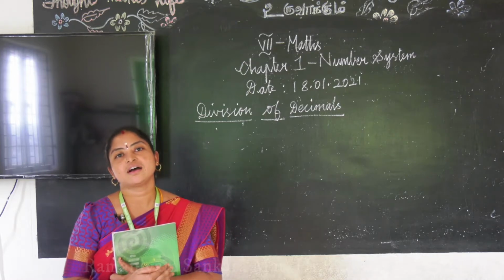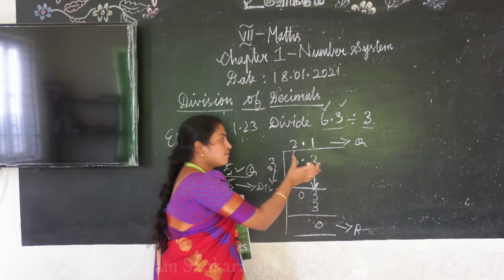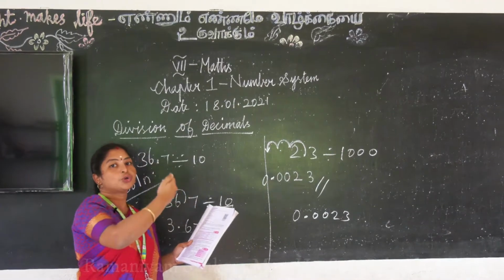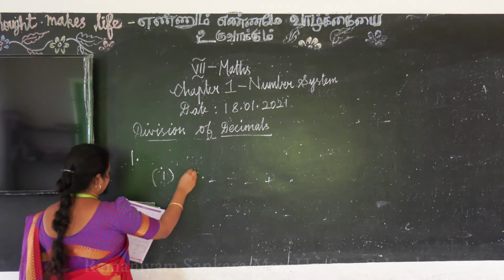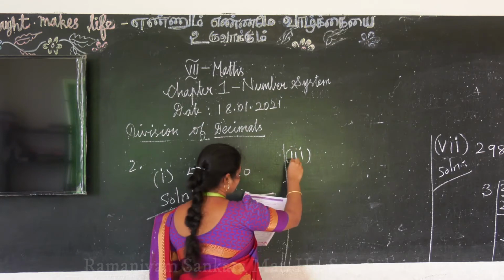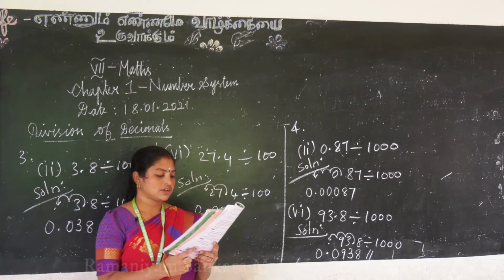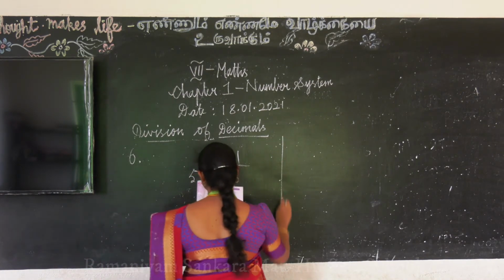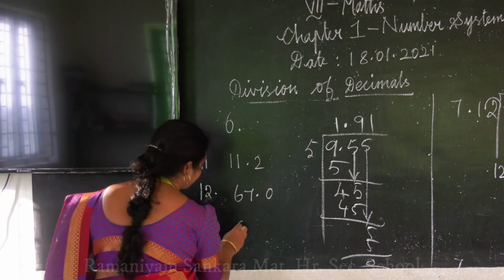#06.12.2021 | VII STD MATHS - RAMANIYAM SANKARA MATRIC. HR. SEC. SCHOOL - THALAMBUR.